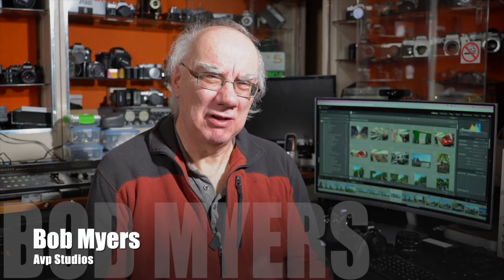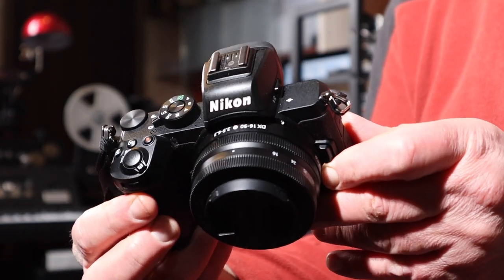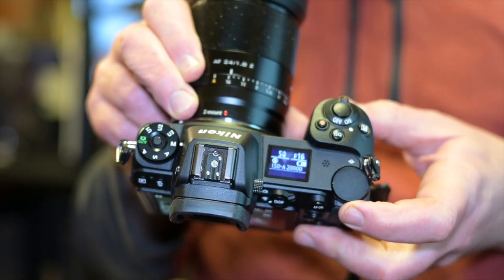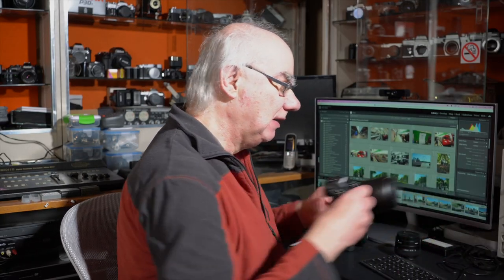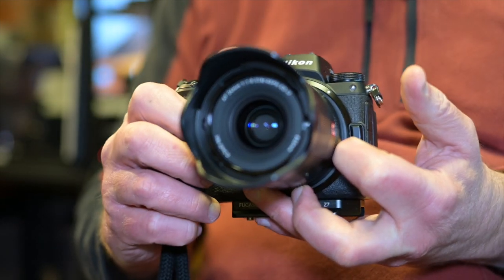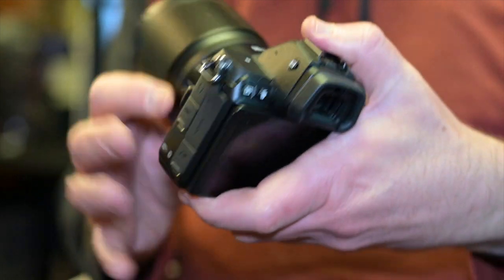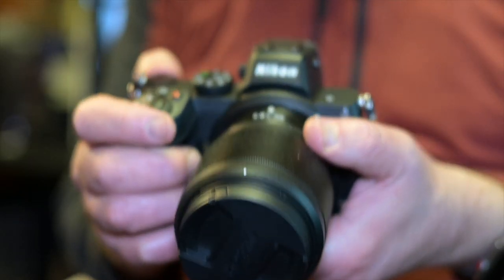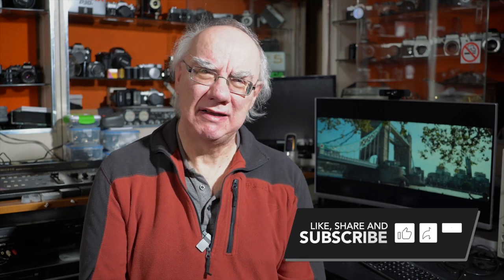Why I love Nikon Z cameras and how I use them.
I am asked many times why do I recommend Nikon cameras and why do I use them.  I use many brands but I enjoy using Nikon Z cameras for most of my photography and a lot of my video content for this YouTube channel is filmed with the 'Z' cameras. Here I explain why.

Nikon Z fc
Nikon Z5
Nikon Z6
Nikon Z50

Use the code 'AVP' to get $10 of Luminar 4, AI or NEO if you decide to purchase their software. I can highly recommend it.